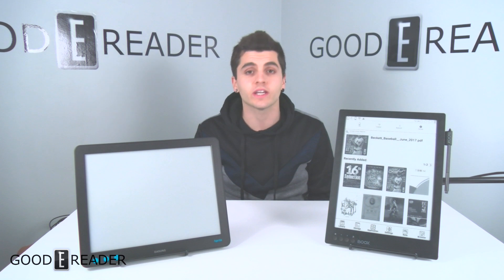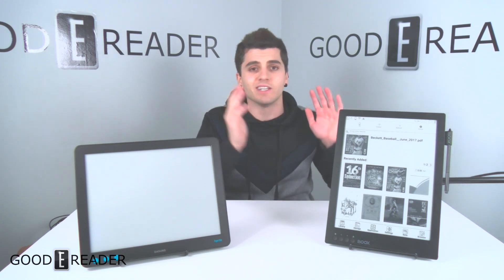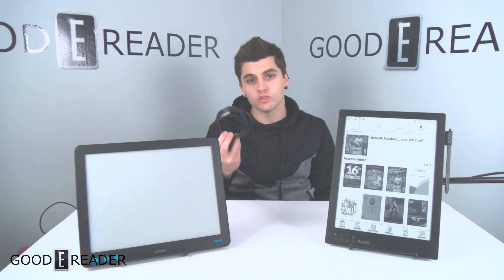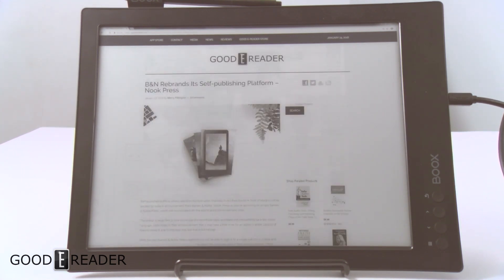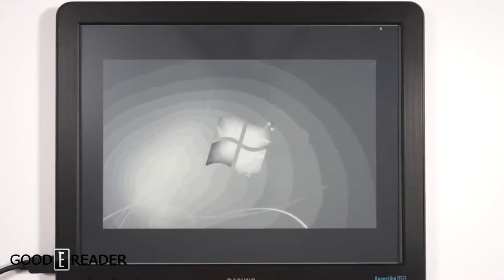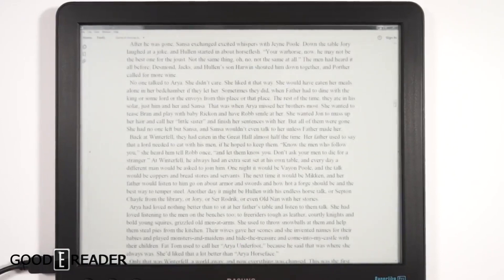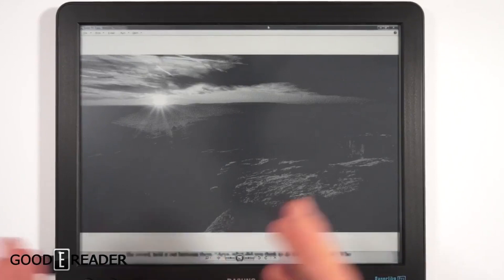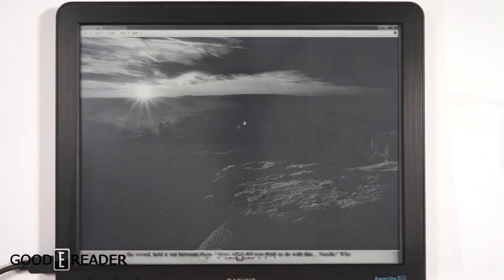Dasung Paperlike PRO vs Onyx Boox Max2 Pro Extended Monitor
More 13.3" devices are coming out all the time. And recently, a few of them have either been built to be used as a secondary monitor or has the ability to

Both designed and built in China, both same screen size.